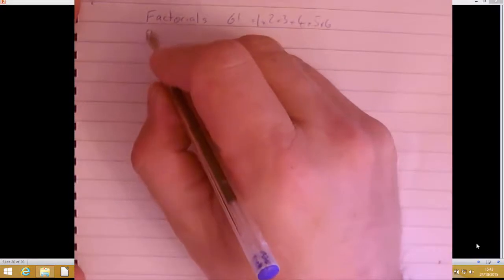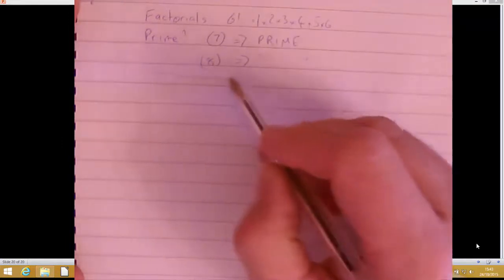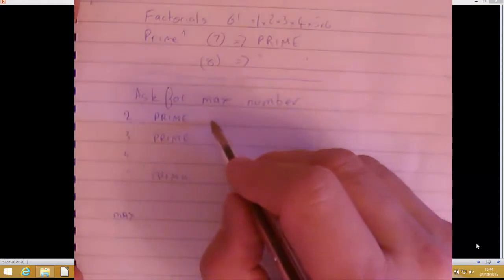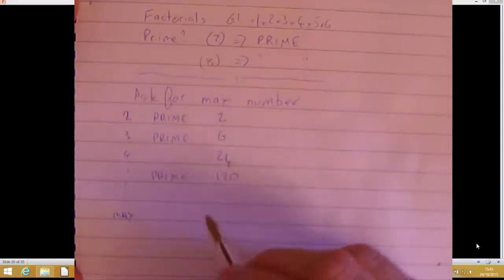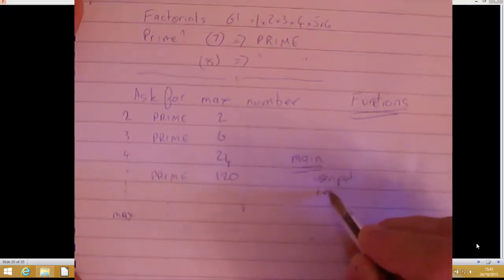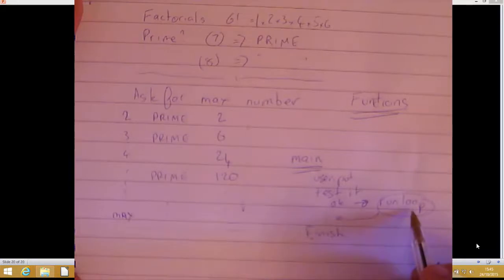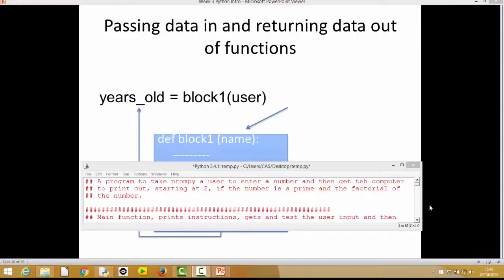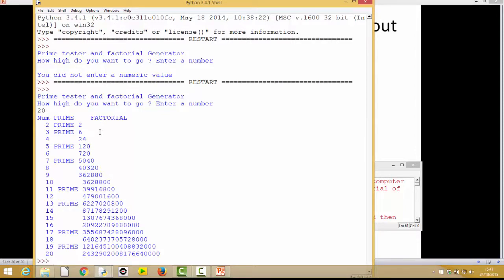Factorial and Prime Number Activity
A request has come in from the maths dept to produce a bit of code to generate the factorial of a number and to test if the same number is a prime.
After discussion you agree to change the specifications to do this, starting from 2 for all values  up to the number they request.
Can you code it ?